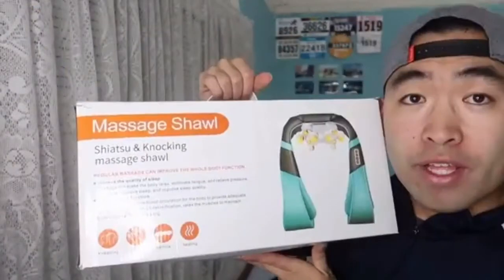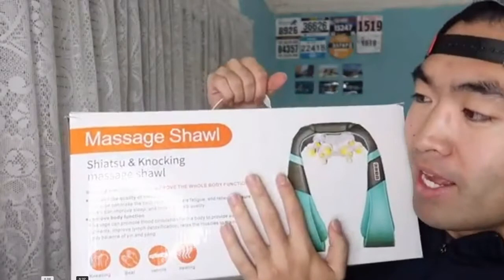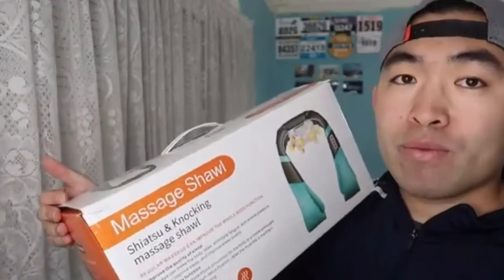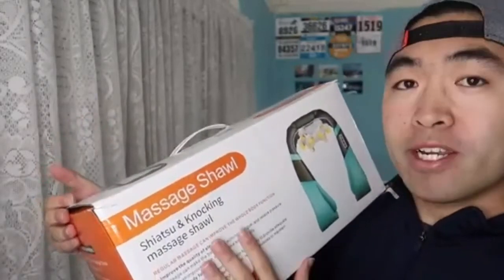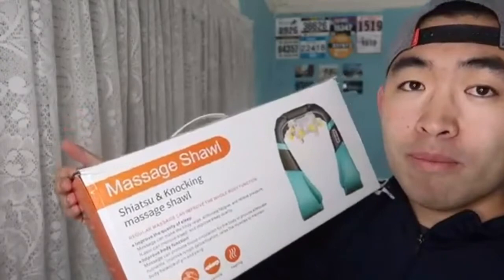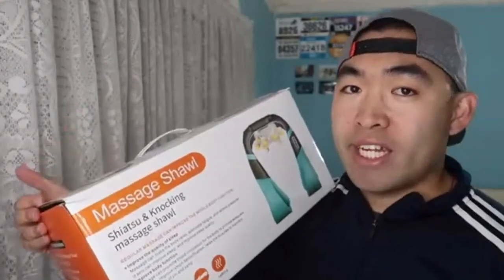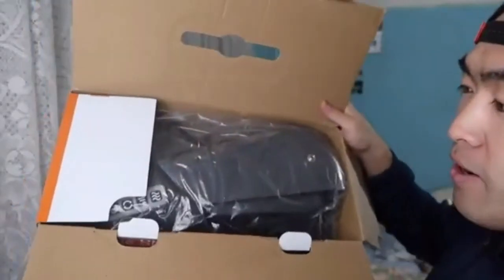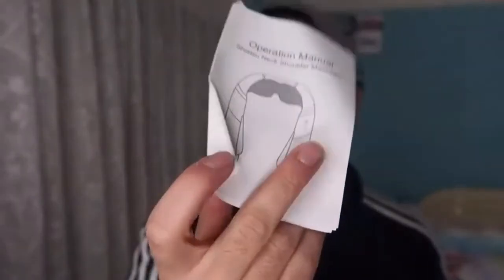Neck and Back Massager with Adjustable Strap and Heat Electric Shiatsu Shoulder | Health and fitness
ADJUSTABLE STRAPS: Our neck and shoulder massager has adjustable arm straps, create a fit that is “just right” for varying human physiques. The shoulder massager can be shared usage among family and friends. Best birthday gifts for mom dad wife husband.
ADJUSTABLE HEAT & INTENSITY : 2-level focal heat therapy technology further release soreness and fatigue to create comfort. 3 optional speeds with 8 deep-kneading shiatsu massage nodes to replicate in person massage experience.

WASHABLE: Our body massager is washable for long-term hygiene. Bring less friction with soft, breathable fabric. Premium PU leather can be kept clean with a simple wipe. Sleek gray color makes a modern look and feel.
LIGHTWEIGHT: Weight only 3lb, 32% lighter than the old version. This shiatsu kneading massager pillow flexibly position on neck, shoulders, back, abdomen or legs for revitalizing.
CARRYING BAG: Our back and neck massager come with a sleek carrying bag. Keep things tidy and make it possible to enjoy a deep tissue massage in home, car, office or anywhere.